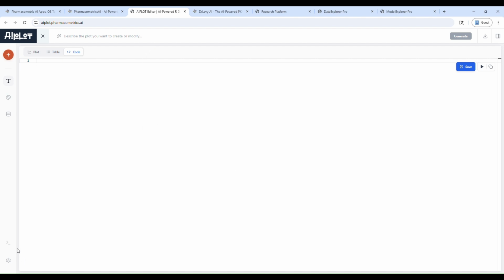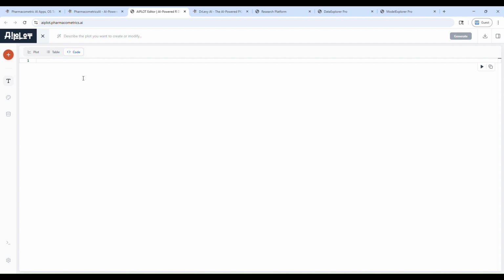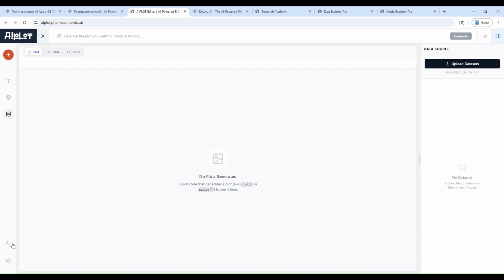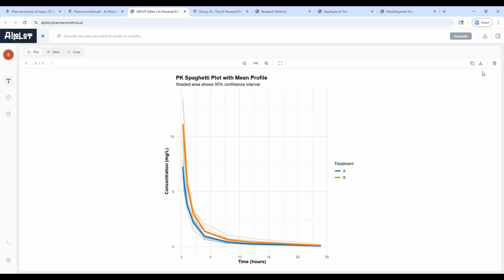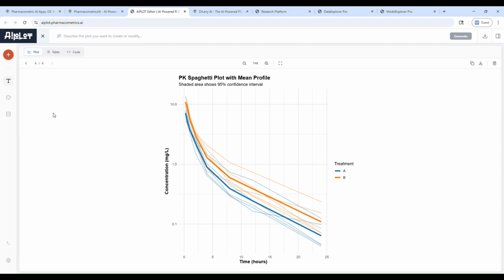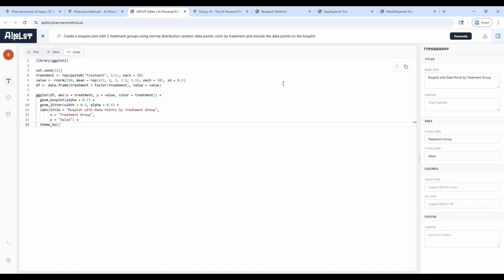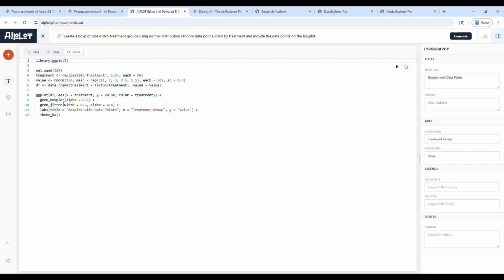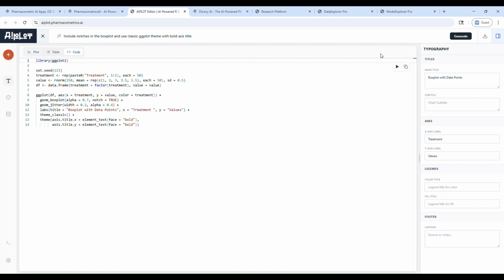Plot with R + AI in real-time | Pharmacometrics AI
A lightweight web app for interactive data exploration—write R code manually or generate R code with AI, then see plots update instantly in real time. Users can type R scripts in an editor, run them live, and watch charts refresh as they change parameters or add new logic. With smart AI assistance, you can describe what you want (e.g., “make a scatter plot with a regression line”) and the app translates it into valid R code, executes it, and renders the output. Ideal for learning R, prototyping analyses, and quickly visualizing results without repeatedly refreshing or rerunning full workflows.